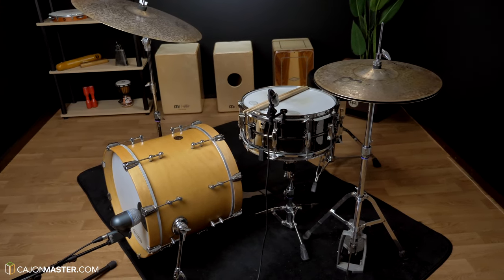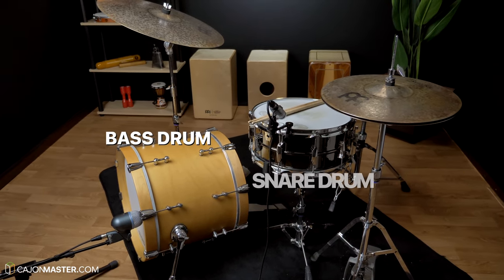10 Drum Beats on the Cajon | Cajon vs Drums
In this video I will show you how you can create/apply 10 cool drum set grooves on the Cajon.
⬇️  10 Drum Beats on the Cajon ⬇️
1:32 Pop/Funk 1
2:03 Pop/Funk 2
2:33 Swing Funk
3:19 70's Funk
4:04 Blues Shuffle
4:40 Reggaeton
5:25 Rumba/Baião
6:23 Bossa Nova
6:56 Syncopated Funk
7:34 Upbeat Soul

★ Cajon I play in this video:
Artisan Cantina Line
Amazon worldwide